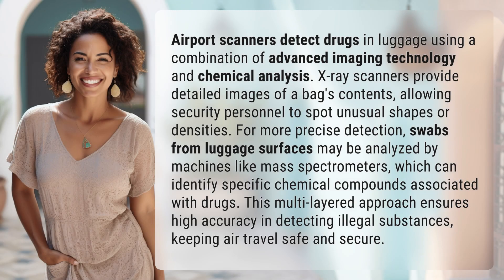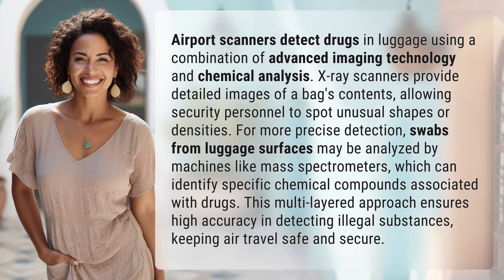How do airport scanners detect drugs in luggage?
Unveiling How Airport Scanners Detect Drugs in Luggage 👉 Airport Drug Detection 👉 Explore the cutting-edge technology behind airport scanners, from X-ray imaging to chemical analysis, that enables security to spot and identify illegal substances in luggage, ensuring safe and secure air travel.

Laura S. Harris (2024, March 21.) How do airport scanners detect drugs in luggage?
    🌐 AskAbout.video